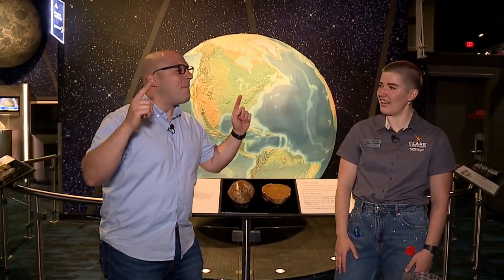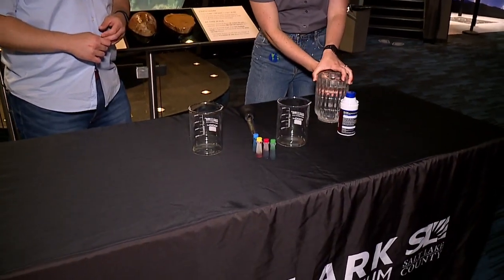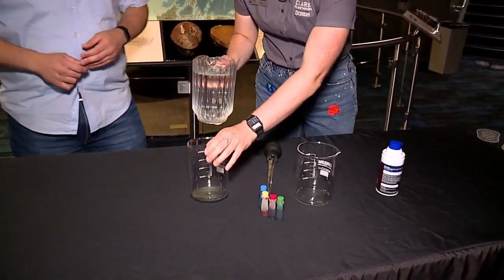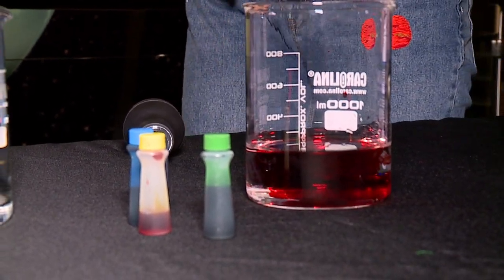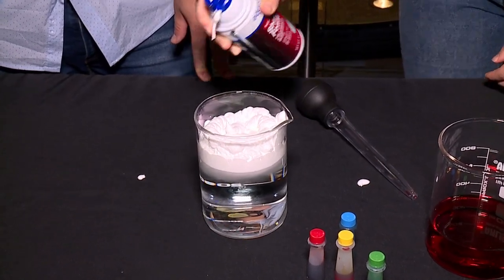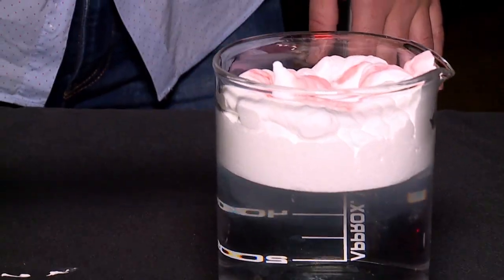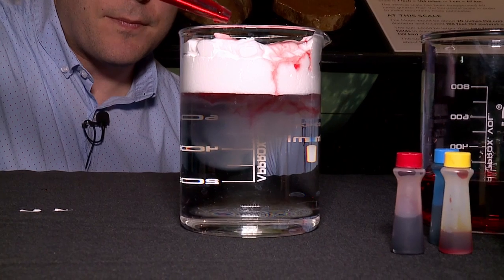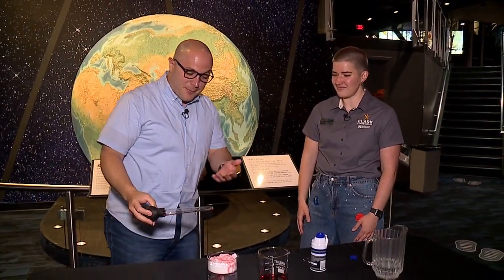Clark Planetarium - Let's Make It RAIN!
The Clark Planetarium has a great at home science experiment where you can make it rain...in a jar! Check it out!